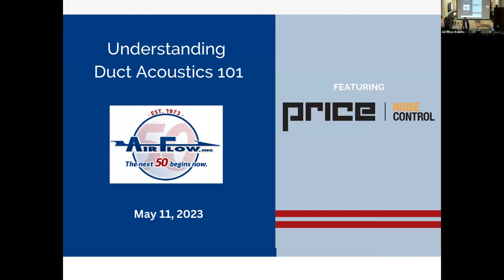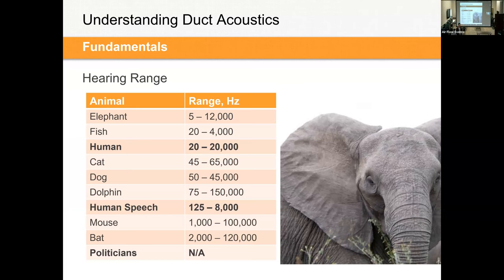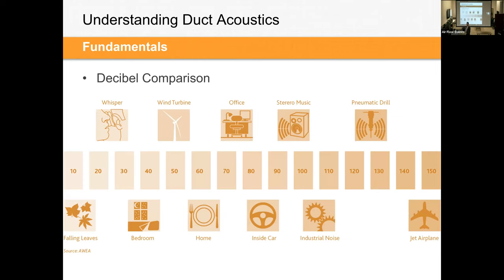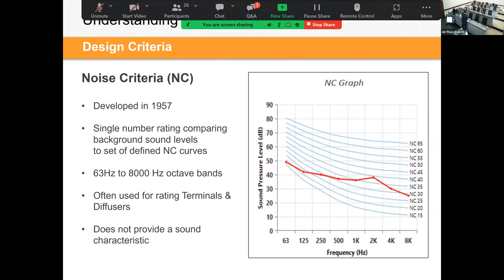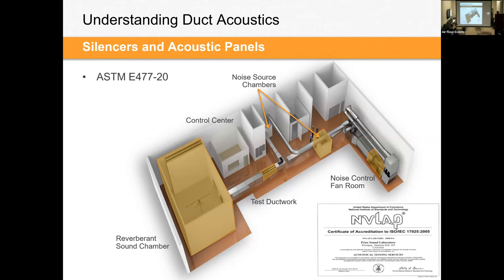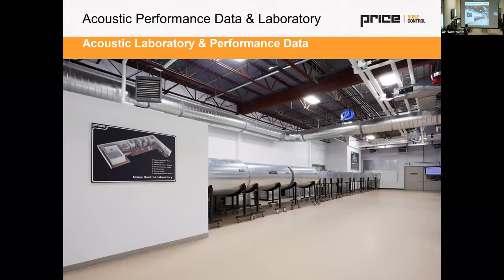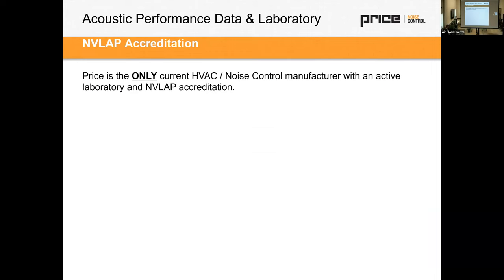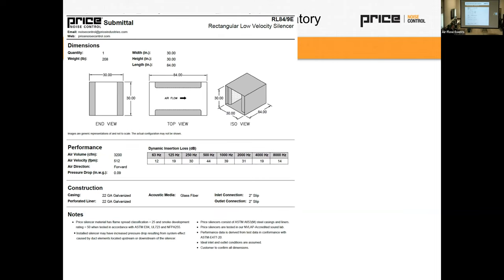Air Flow, Inc. Training Class - Understanding Duct Acoustics 101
SUBJECT: Basic duct path acoustics.
CHALLENGE: Design or manage the process of
delivering the customer’s required NC (noise) levels
in all spaces.
WHO’S IT FOR: All engineers and contractors who
do not have experience with Acoustic Analysis tools.
SUBJECTS COVERED INCLUDE:
• Acoustic basics specific to duct path (supply and
return, insertion loss, breakout noise, etc.)
• Make use of Acoustic Analysis free software to
model sound paths
• Make use of manufacture’s Acoustic Analysis
services that include recommendations and
product selections
• Review other sound reduction methods (lined
duct, flex duct, return air canopy (RAC), sound
boots, lined plenums)
• Case study addressing mechanical room (MER)
noise to surrounding occupied spaces
• Case study addressing rooftop equipment noise
to surrounding occupied spaces
• Case study addressing office speech privacy
between adjacent spaces
COURSE LENGTH: 3 hours
PDH/CEU credits available: 3 hours
MANUFACTURERS REPRESENTED: Price Industries
and Noise Control

Whether you're a project manager or an HVAC designer, this video is designed to help you achieve superior results and stay ahead in the competitive HVAC landscape.